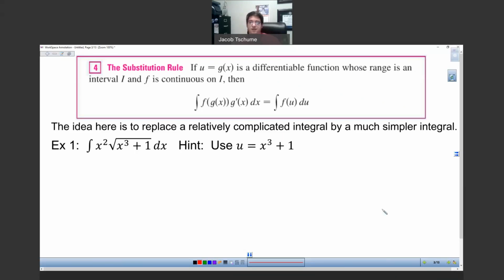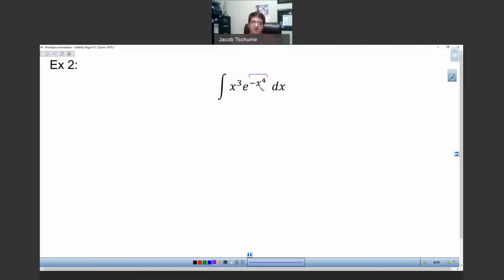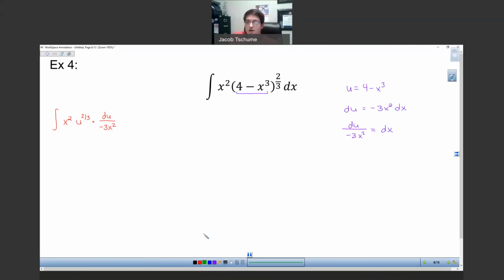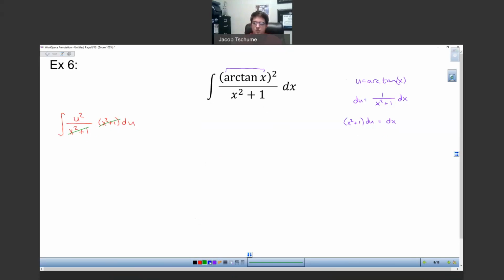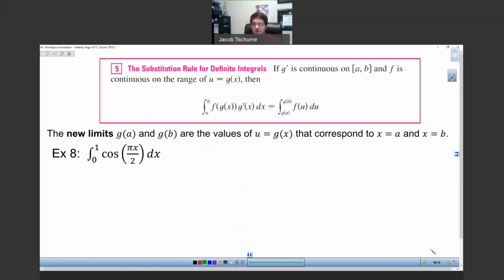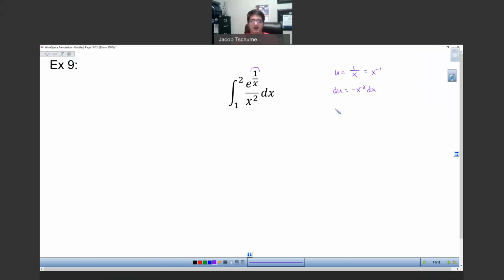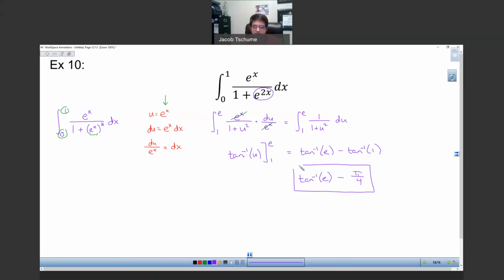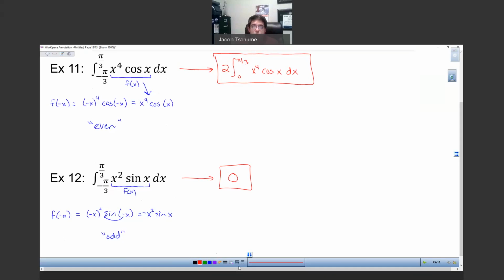Section 5 5 The Substitution Rule